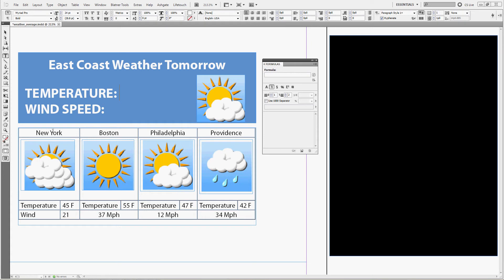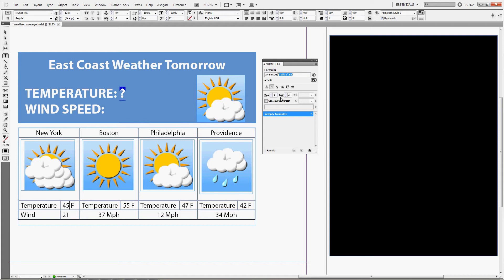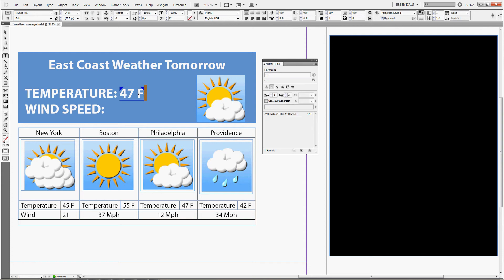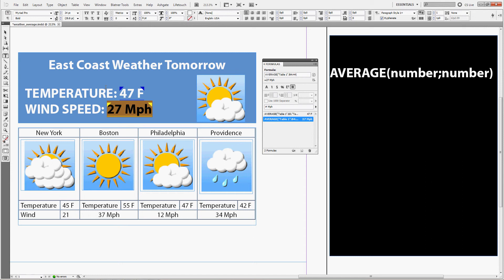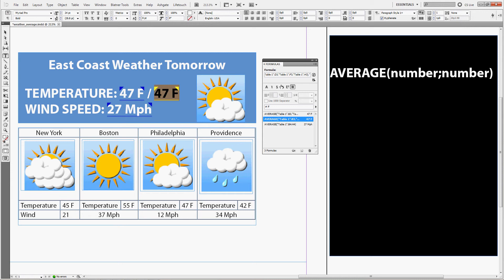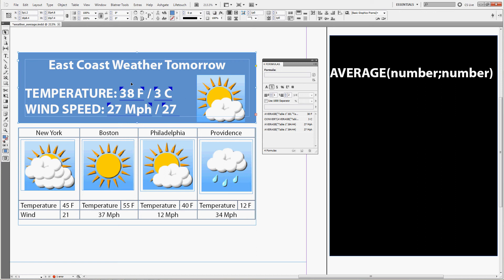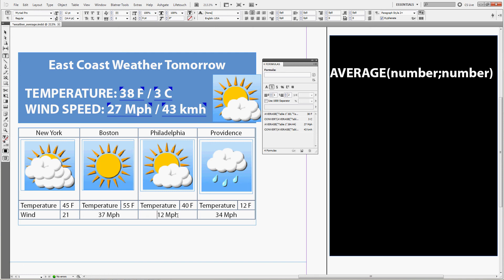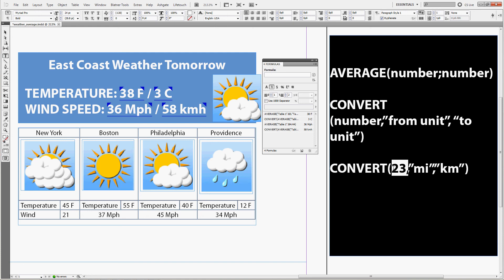Active Tables functions: AVERAGE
How to use the Average Function in the DTP Tools Active Tables plug-in for InDesign